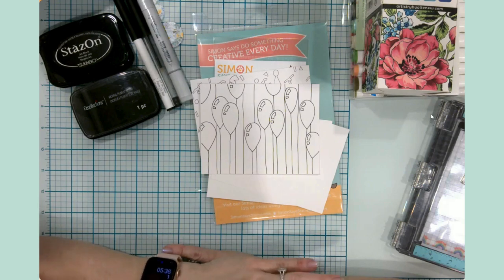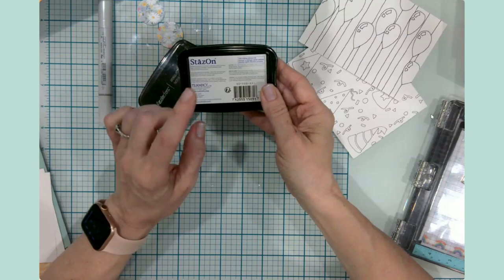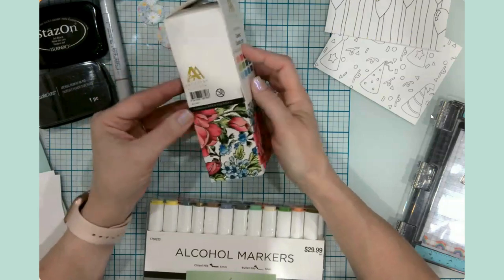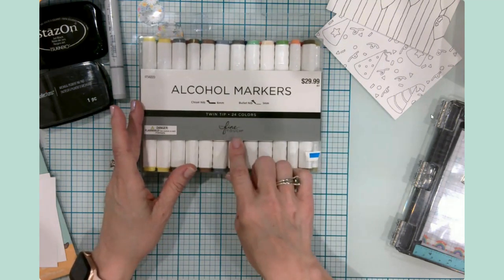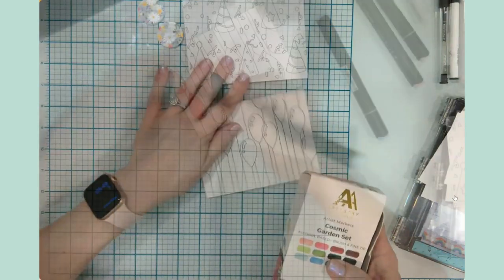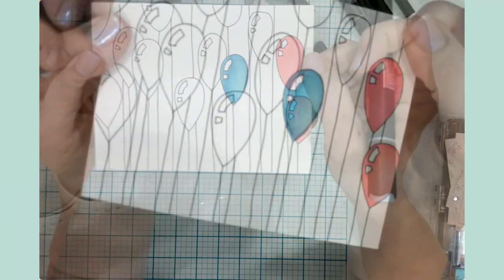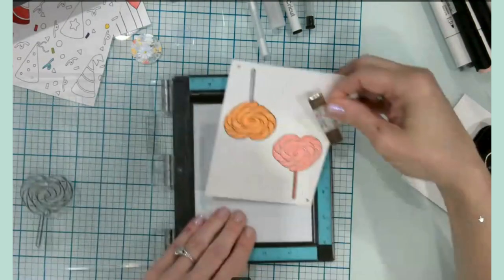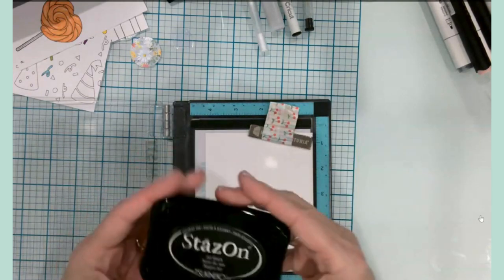Cricut Pens vs. Ink Pads | The BEST Inks for Images to Pair with Alcohol Markers + 1 Complete Card!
In this video, we'll compare how two Cricut drawn images and two stamped images hold up to coloring with Alcohol Markers. We'll compare the results and even end up with a CUTE & Easy card! Grab a large cup of coffee (or your favorite beverage) and lets craft together!

⭐ Hammermill 110# Cardstock (White)
⭐ Cricut 0.4mm Fine Point Pens
⭐ Cricut 0.3mm Extra Fine Point Pens
⭐ StazOn Solvent Ink Stamp Pad (Jet Black)
⭐ Recollections Archival Pigment Ink (black)